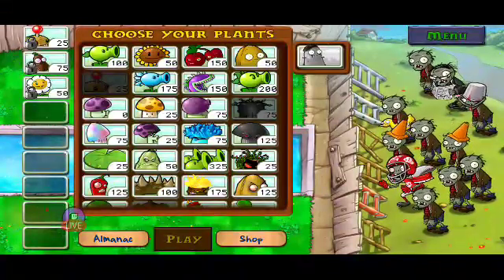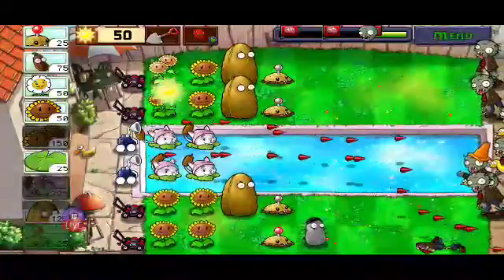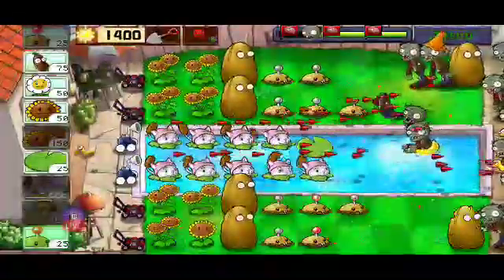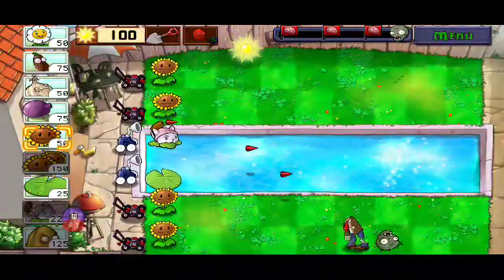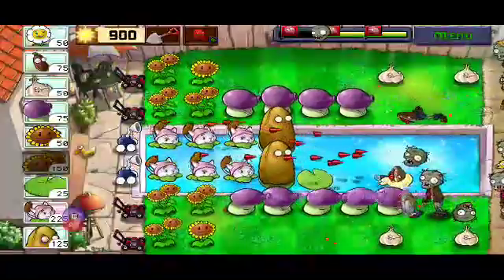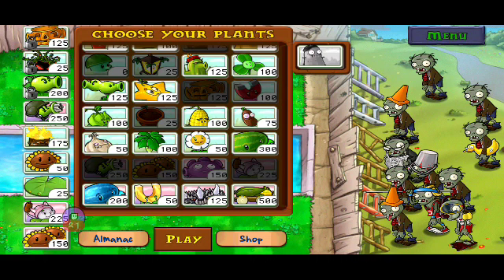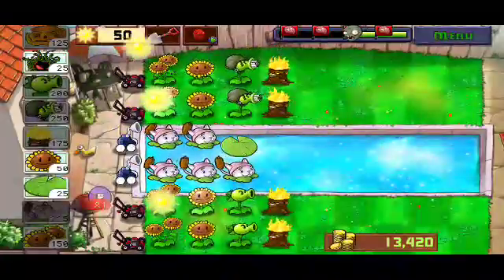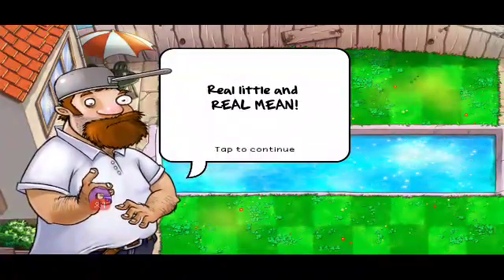Highlight: Plants vs Zombies 11